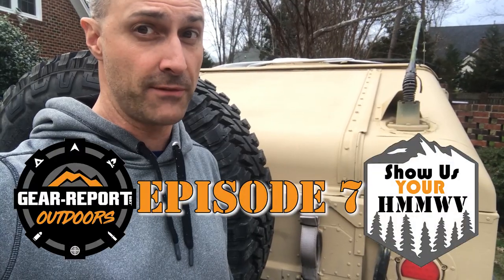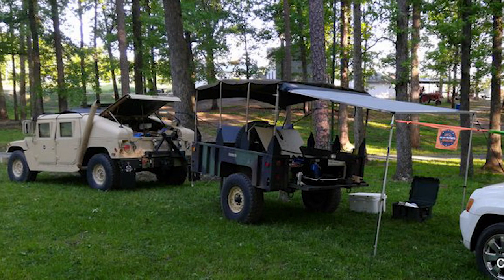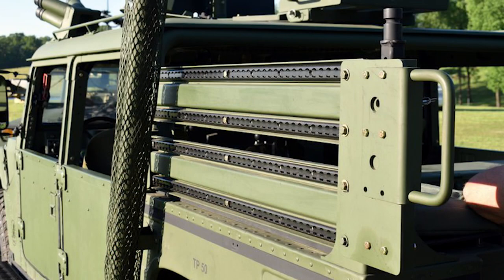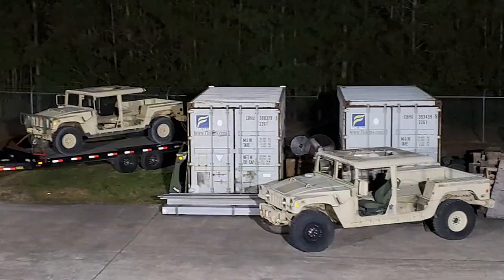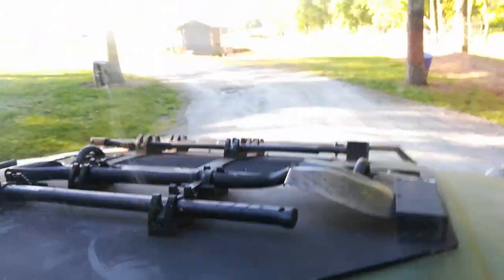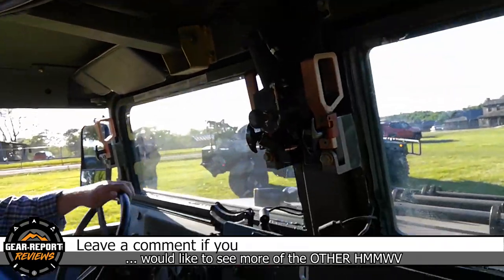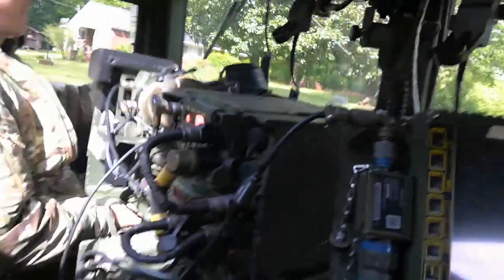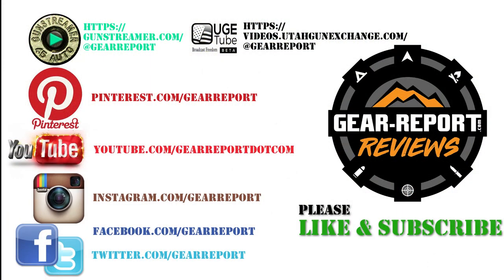Show Us Your HMMWV! Episode 7 - GMV SF Hummer & MP HMMWV